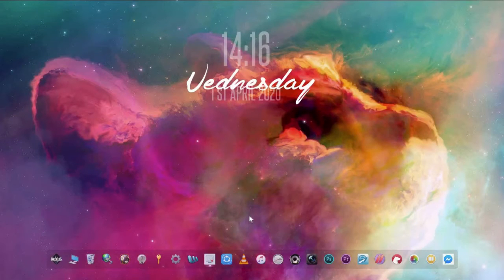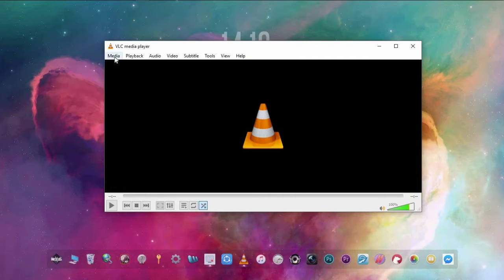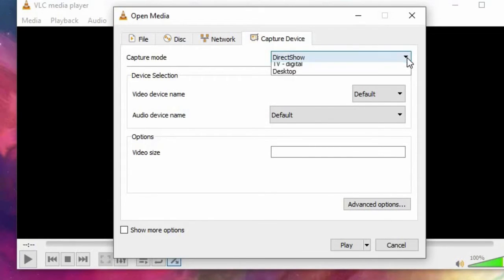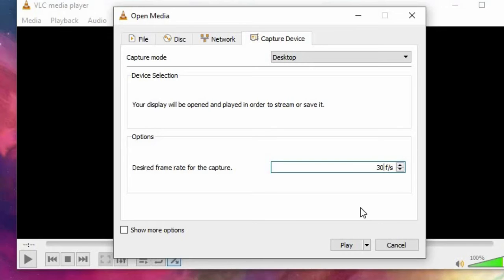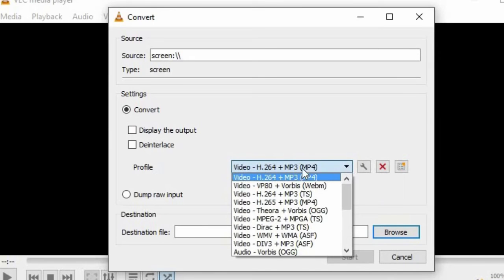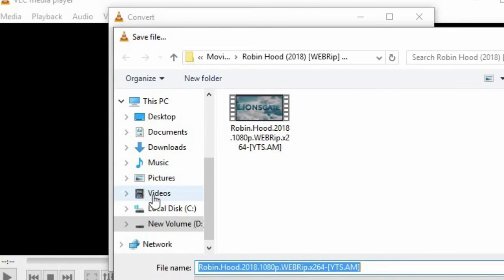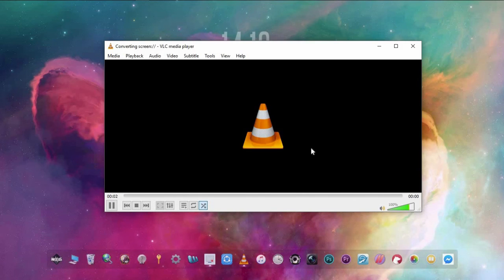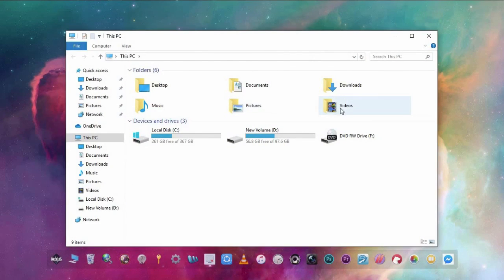How To Screen Record Using VLC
If you want to capture every actions you made on your pc in a form of a video, screen recording is the answer.
In this video, I will show you a feature of VLC Media Player which allows you to use it as a screen recorder for windows.
VLC is a free media player app for windows. It allows you to play videos and audios. It also has a built in screen recorder which allows you to record your computer screen while doing other stuff.

or